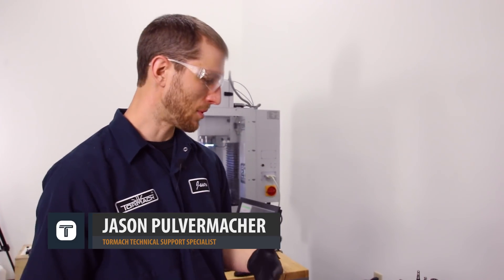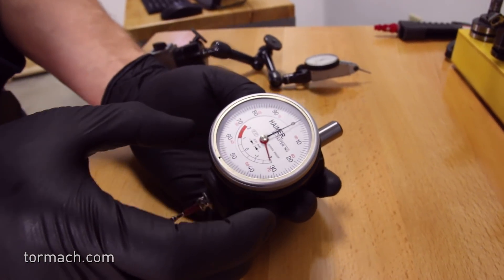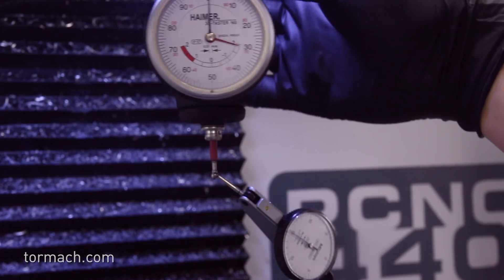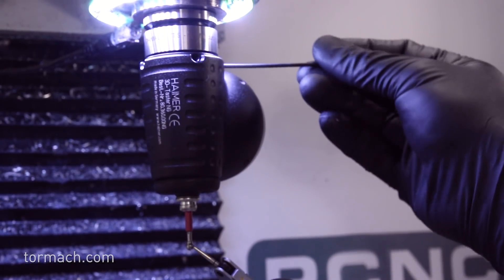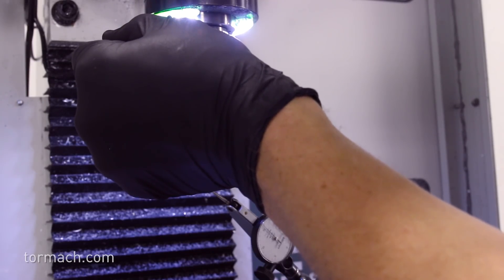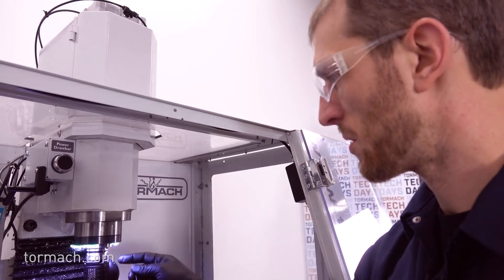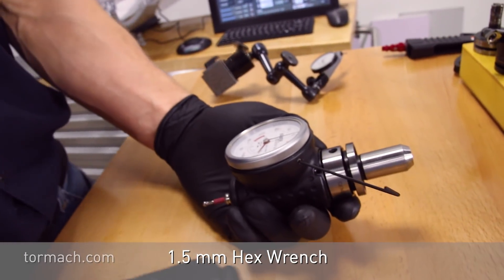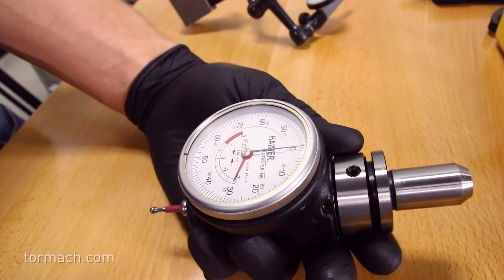How To Calibrate Your Haimer 3D Sensor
When you're using measurement tools, it's important to make sure that they are calibrated correctly. Let's talk about how to adjust and calibrate your Haimer 3D Sensor so your measurements and zeroing are as accurate as possible.

Introduction 0:00
Haimer Components 0:12
Attaching TTS 1:32
Dial Indicator and Making Initial Adjustments 1:57